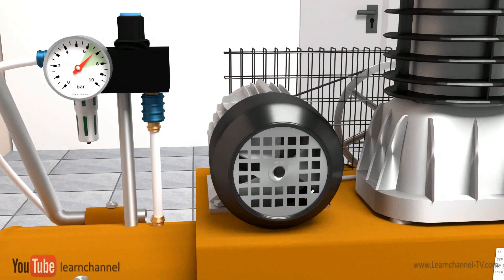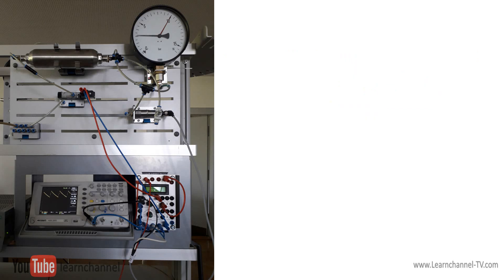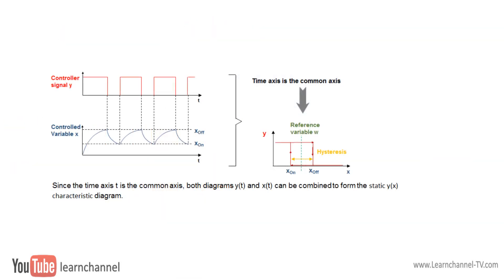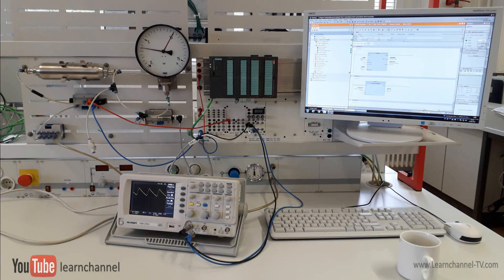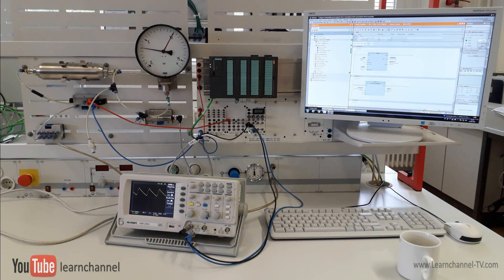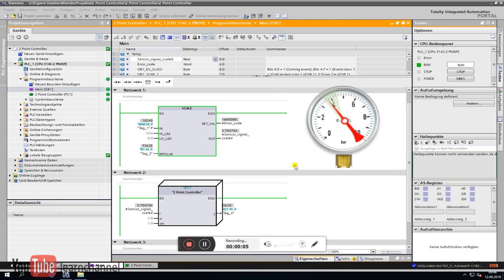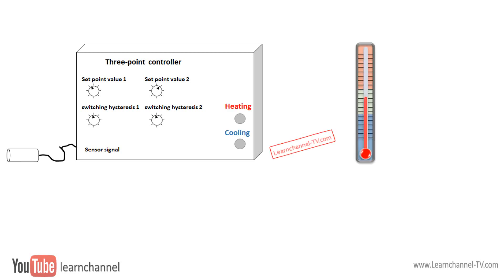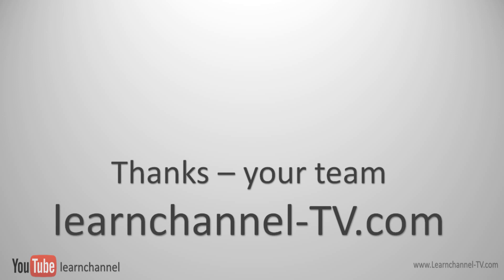Closed-Loop Control with 2-Point Controller (On-Off Controller) - how it works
Two-point Controllers, also known as On-Off-Controllers or Binary Controllers as a part of a Closed-Loop Control are used for slow systems. Here, the actual value changes only slowly. Examples for this: temperature control, level control, compressed air control, etc.
In this video, you get detailed information about Two-Point control and its appliance. From the content:
0:19   Closed-loop Control vs open-loop Control
1:36   2-point-controller working
4:25   Programing a 2-Point Controller
6:50   2-Point-Controller in combination with Multiple storage element systems
7:30   What is a 3-Point Controller?
8:21   Summary